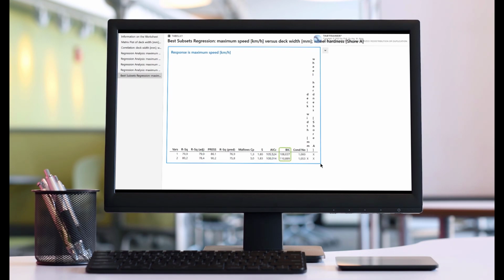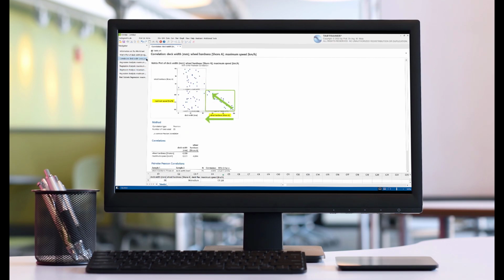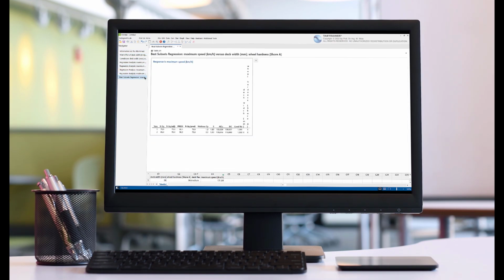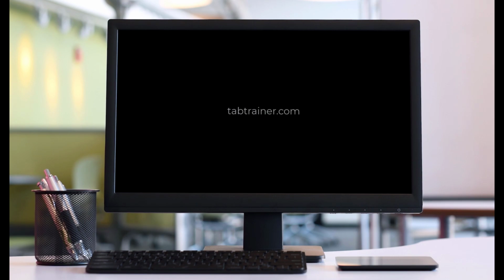Minitab Tutorial polynomial regression with backward elimination